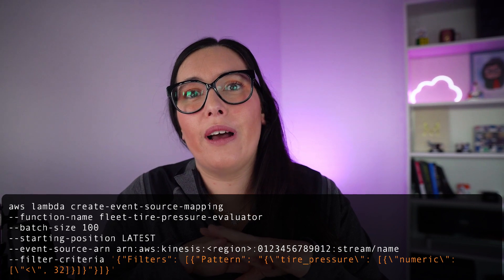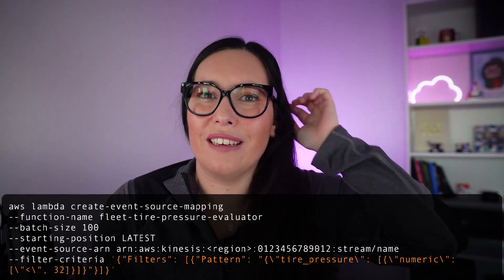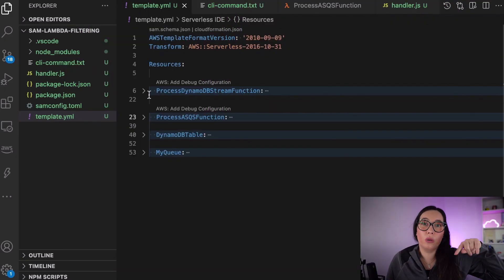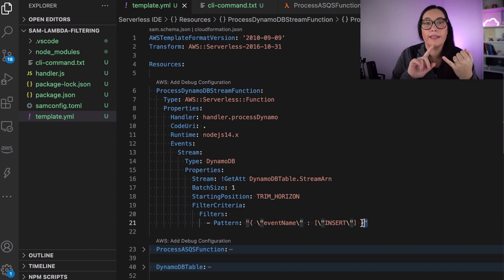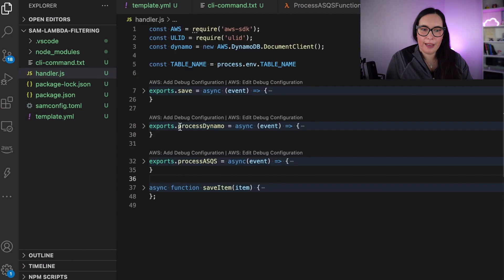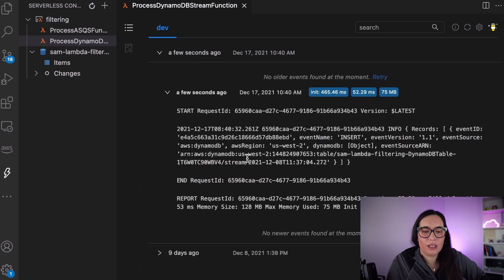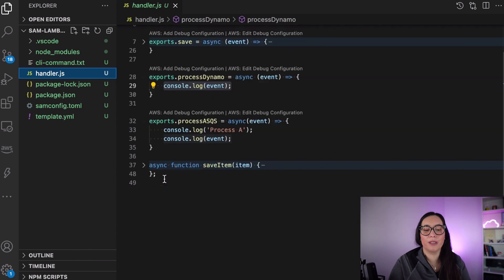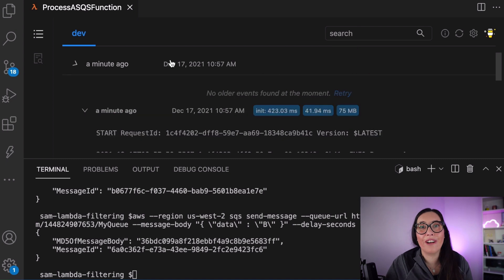🆕 Filtering events before the LAMBDA function starts! SAVE 💰 and ⌛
When an AWS Lambda function is configured with an event source, the Lambda service triggers a Lambda function for each message or record. AWS announced the ability to filter messages before the invocation of a Lambda function. Filtering is supported for the following event sources: Amazon Kinesis Data Streams, Amazon DynamoDB Streams, and Amazon SQS. This helps reduce requests made to your Lambda functions, may simplify code, and can reduce overall cost.

In this video I want to show you how to do it!!!

Docs Lambda event filtering
Launch blog post